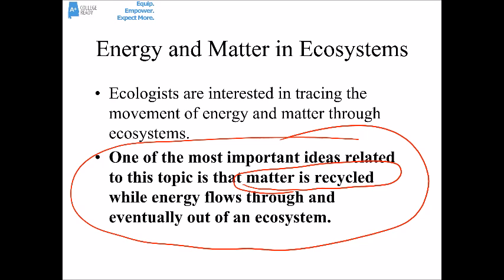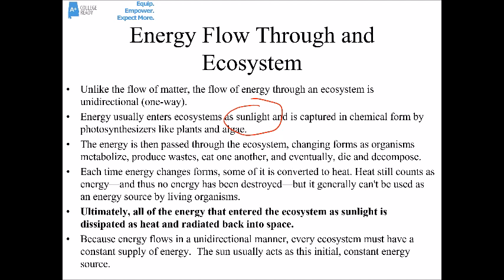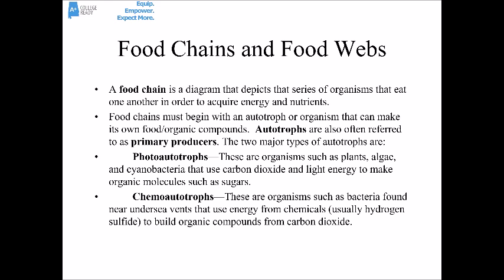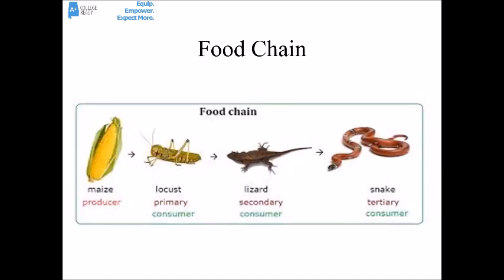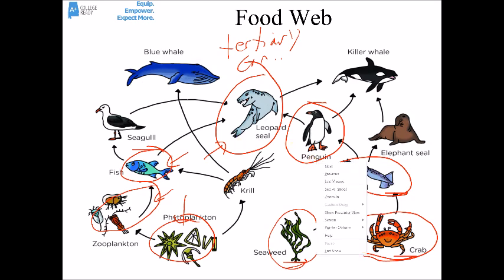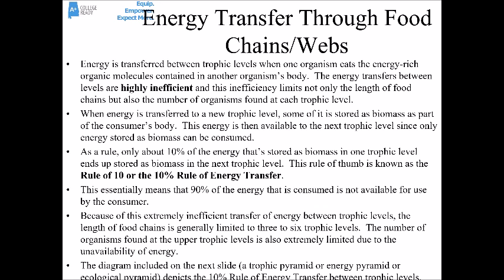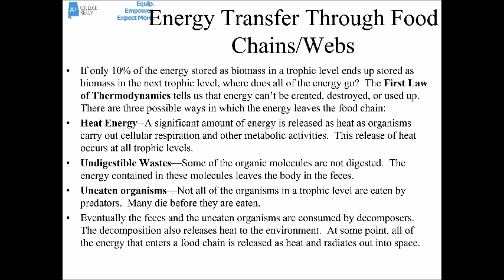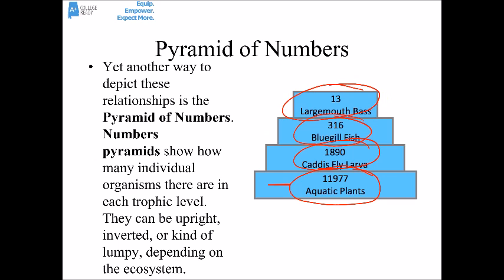AP Biology Energy Flow